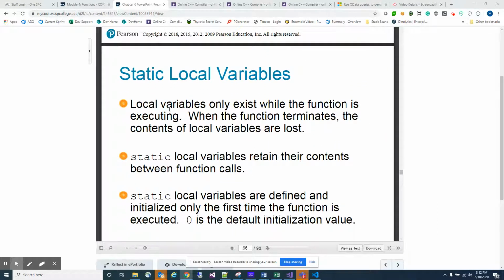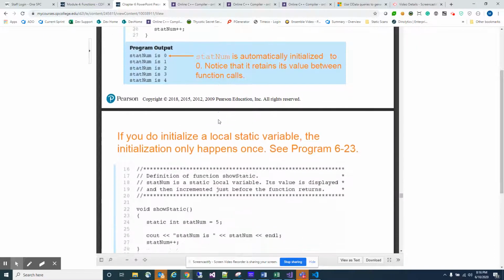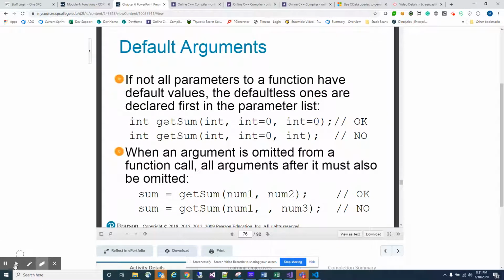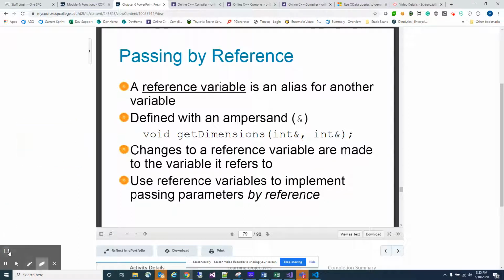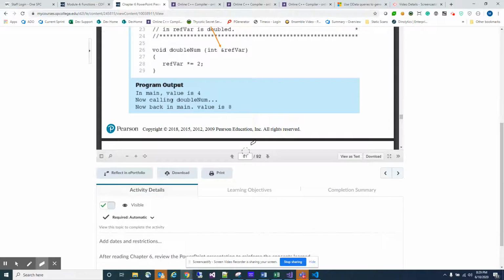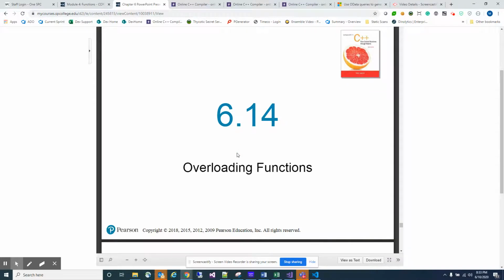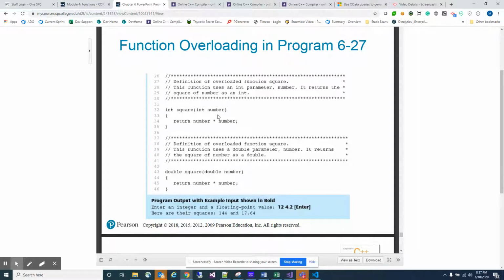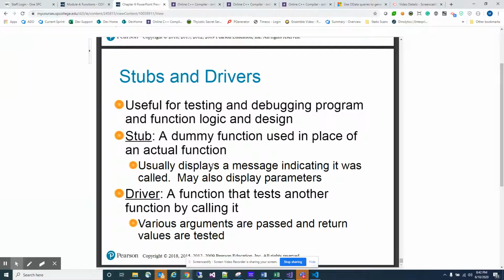COP2220: Chapter 6 - Part 4